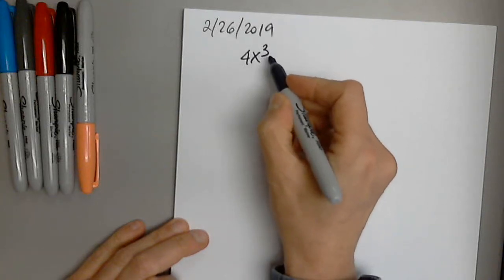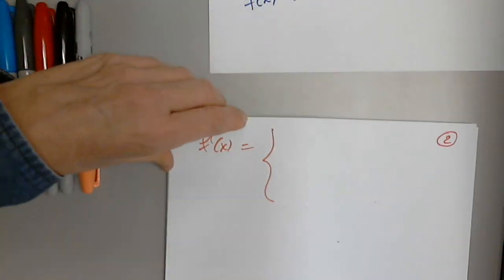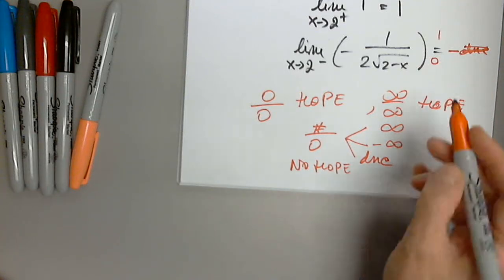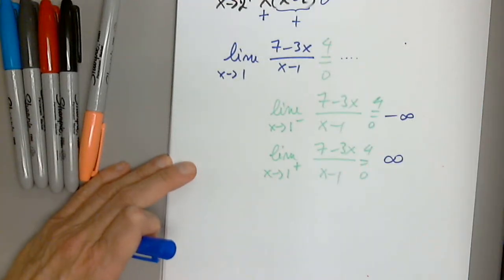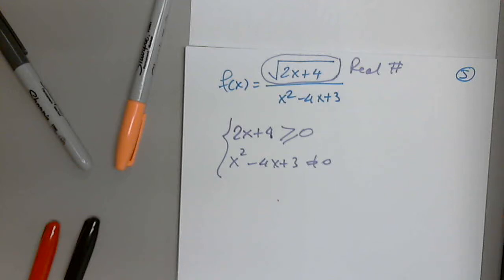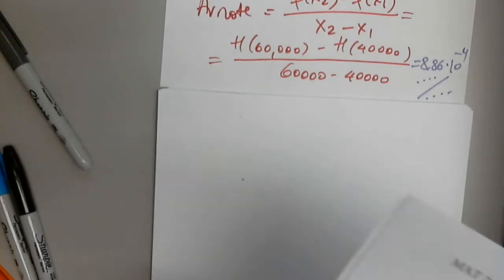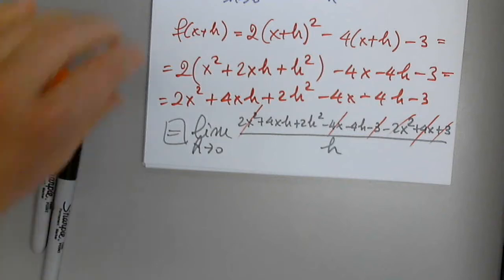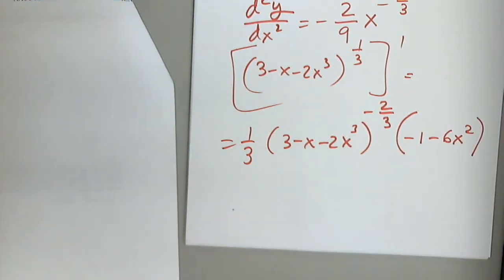MAT 230 - TEST 1 REVIEW PART 1 FEBRUARY 26